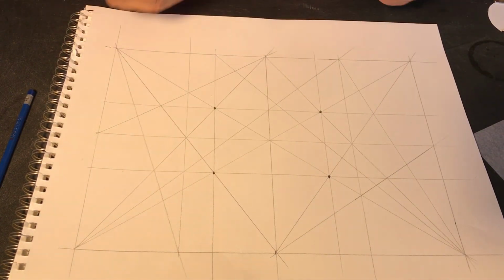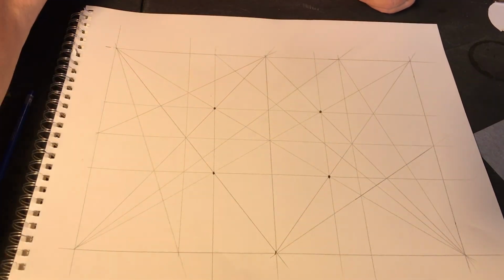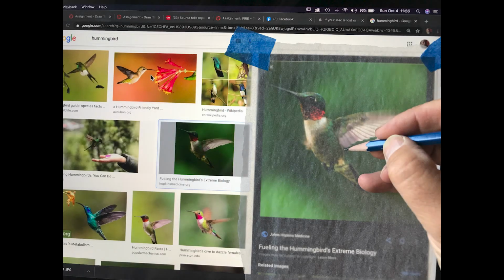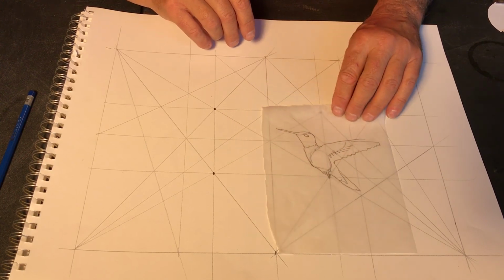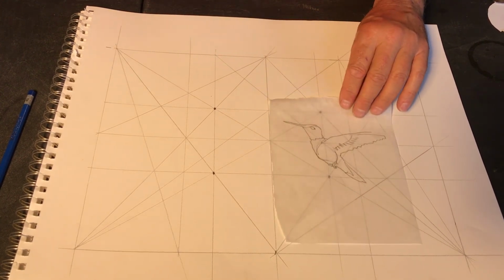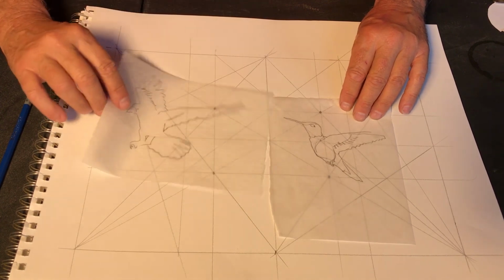Drawing, Composition, Rule of Thirds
Drawing with Mark Lewis Wagner